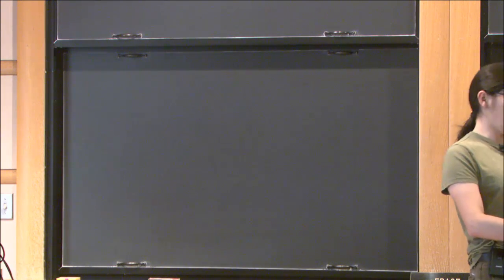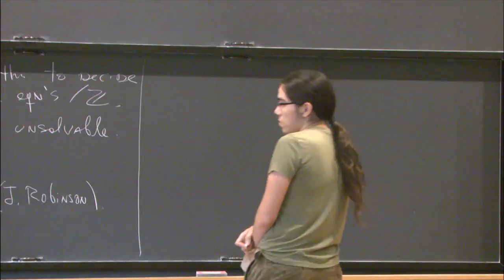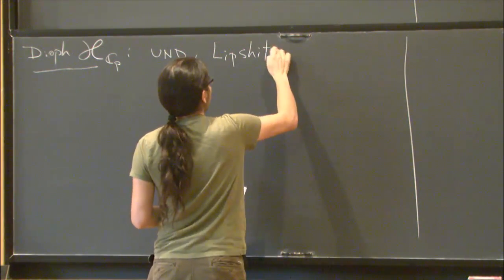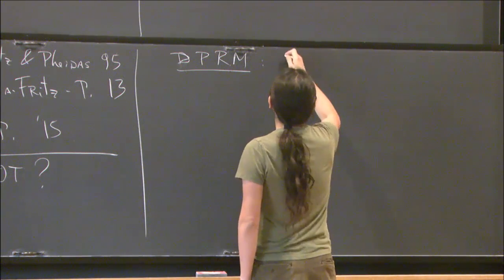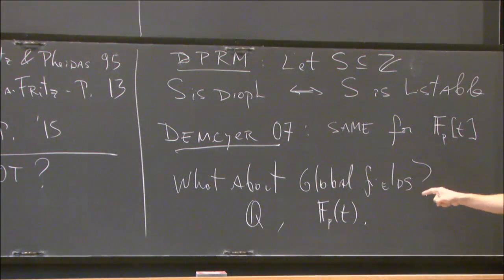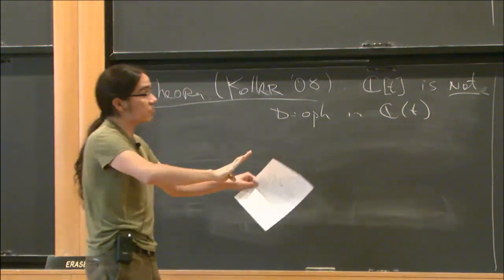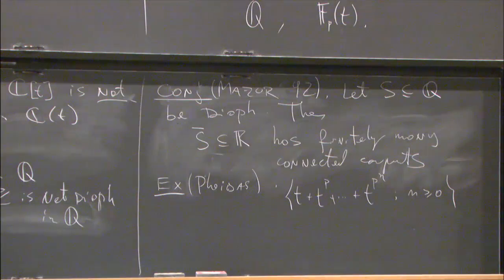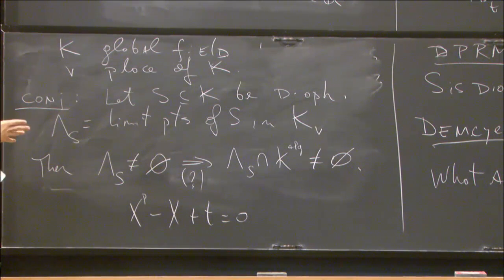Diophantine approximation and Diophantine definitions - Héctor Pastén Vásquez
Héctor Pastén Vásquez - September 29, 2015